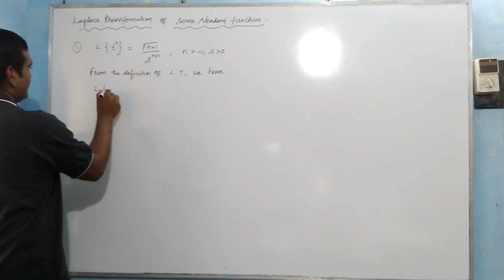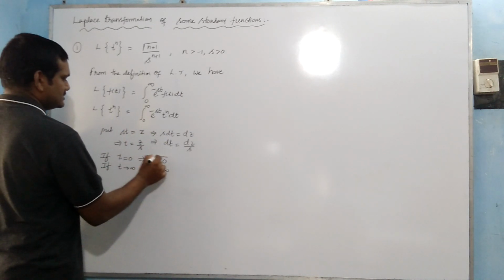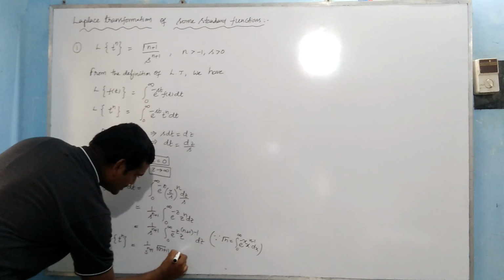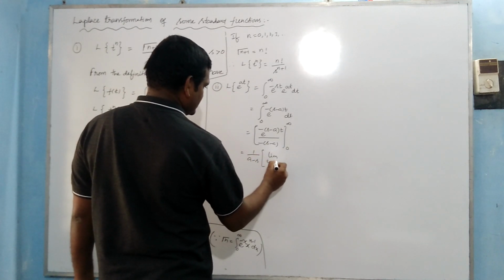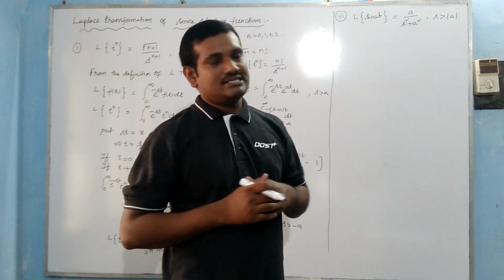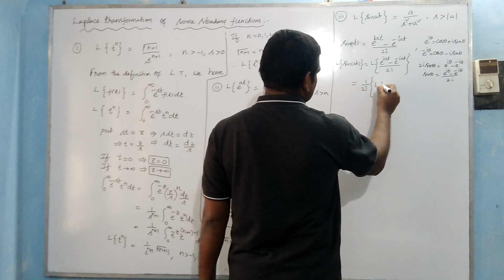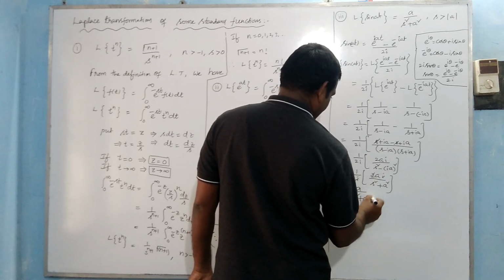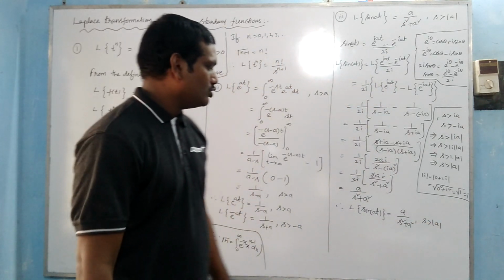Laplace Transform of elementary function 2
Laplace Transform of elementary functions using the definition, Formula proofs